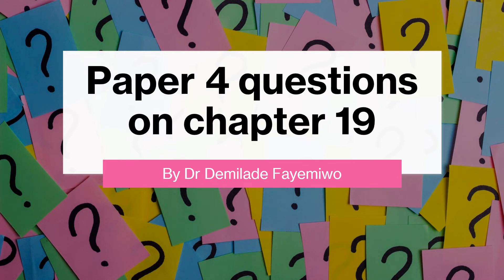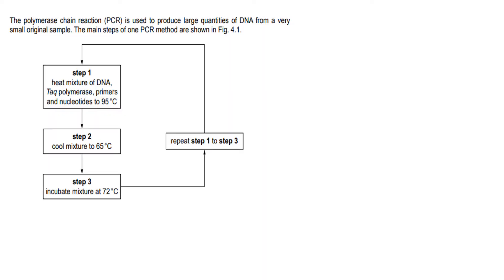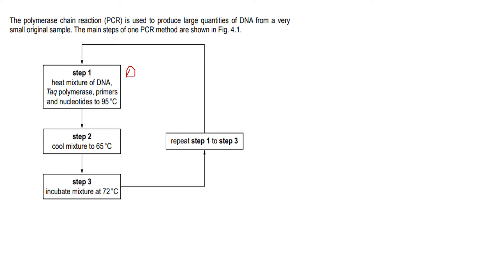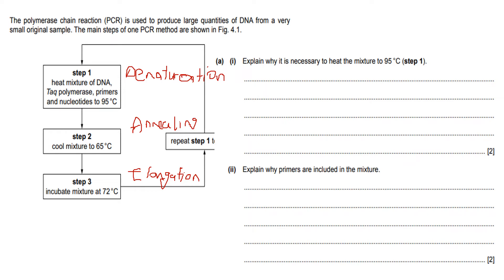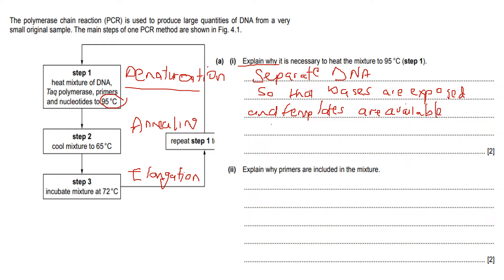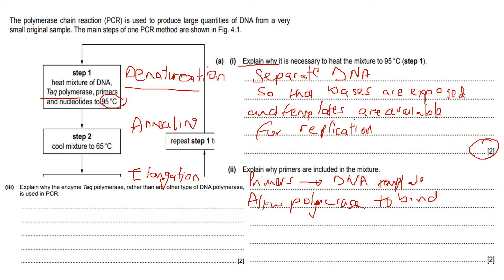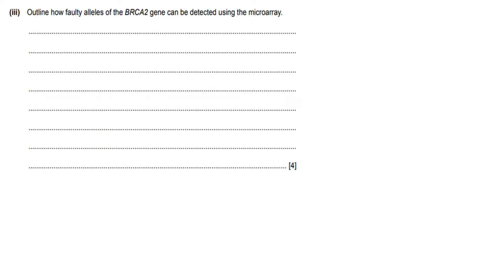Sample Chapter 19 question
This is a sample of questions on genetic technology  - Chapter 19 of the A-level syllabus